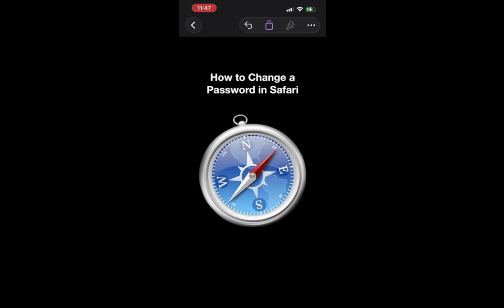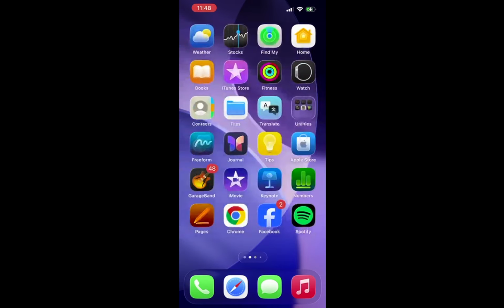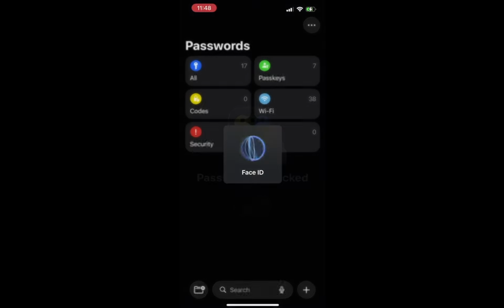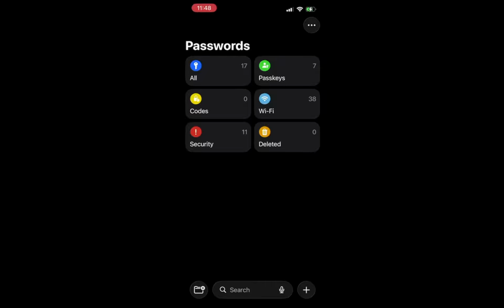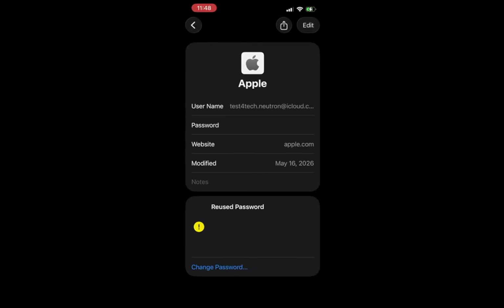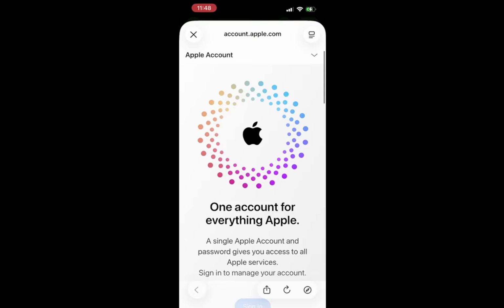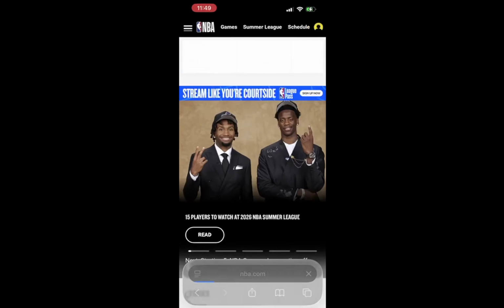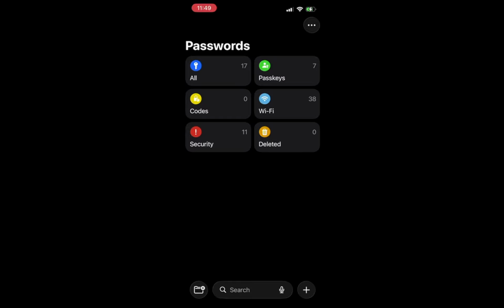How to Change a Password in Safari [2026 Full Guide]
How to Change a Password in Safari

Are you looking to enhance your online security? In this informative video, we’ll guide you through the essential steps to change a password in Safari, ensuring your accounts stay safe and secure. We’ll start by accessing the Passwords app on your iPhone or iPad, allowing you to manage all your saved login details. After a quick authentication process with Face ID, Touch ID, or passcode, you'll be ready to select the site for which you want to update your password. Remember, changing the password directly on the website is crucial. We'll also explain how to confirm and update the new password in Safari seamlessly. With these easy-to-follow instructions, you’ll not only streamline your login process but also boost your cybersecurity.

change password, Safari, password manager, iPhone tips, iPad tips, online security, manage passwords, password app, Face ID, Touch ID, cybersecurity, digital privacy, Apple tutorial, login details, password update